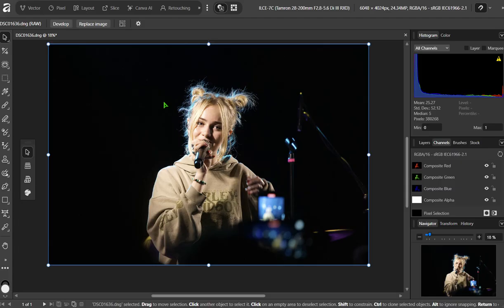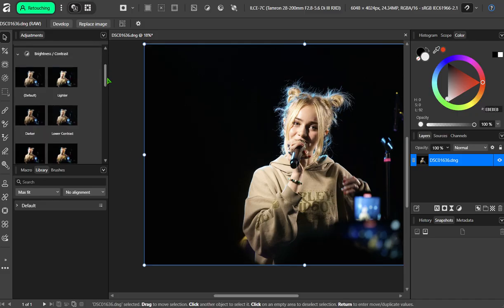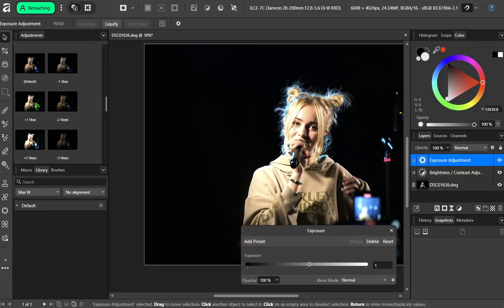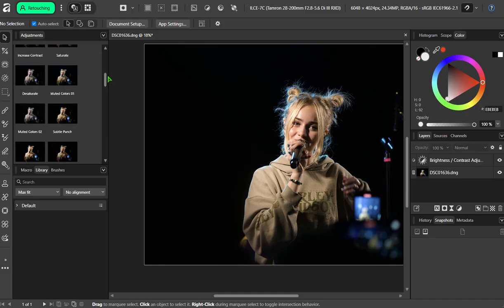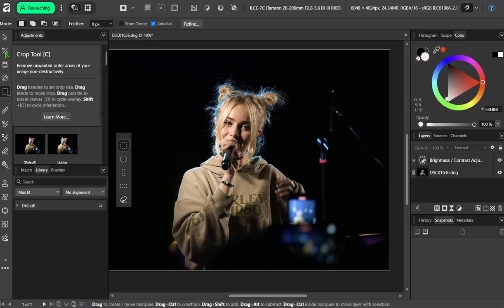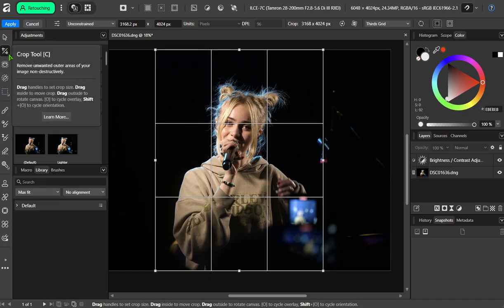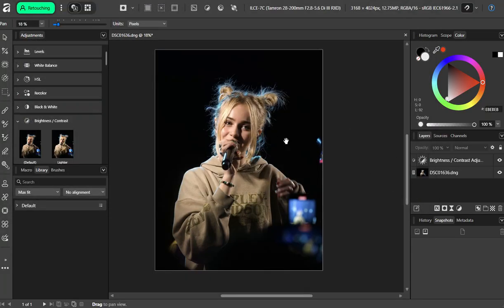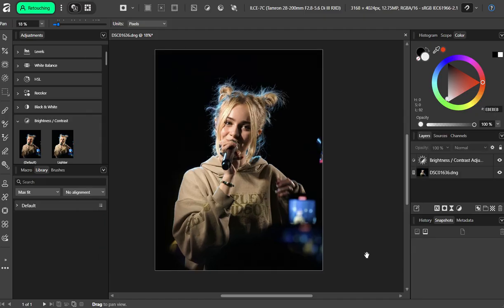First time Affinity user from Photoshop and Windows user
Technically not a first time user, it's just I don't recognize any of Affinity's icons and layout.  From a Photoshop and Windows user.